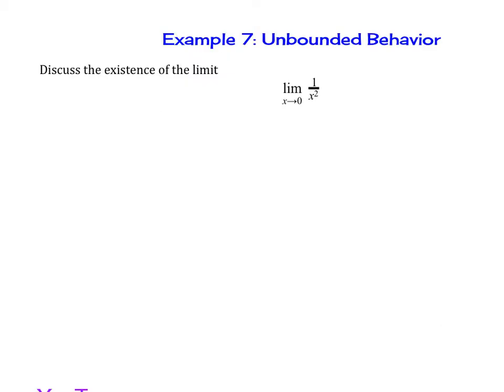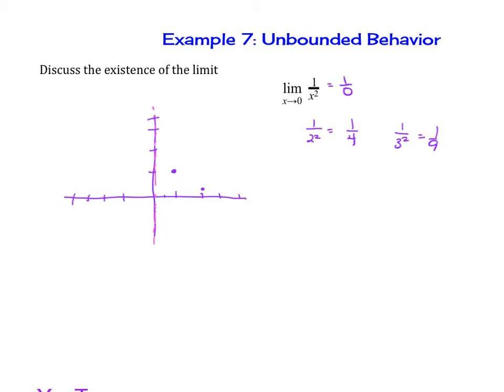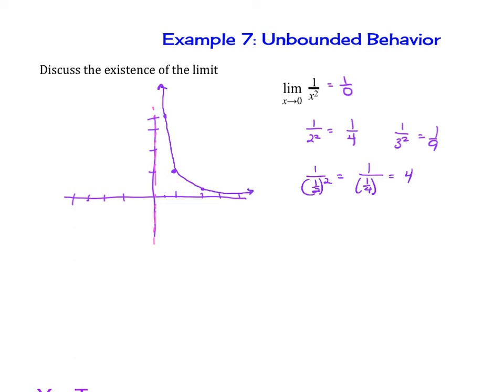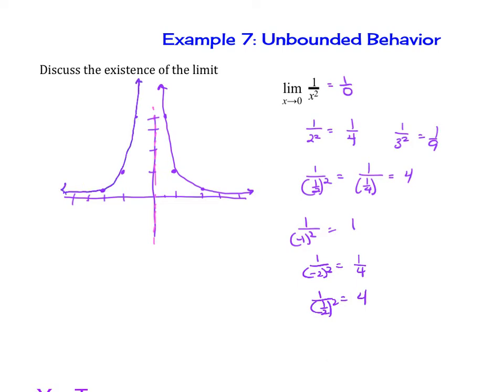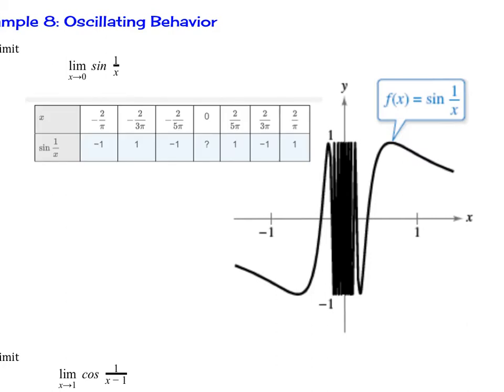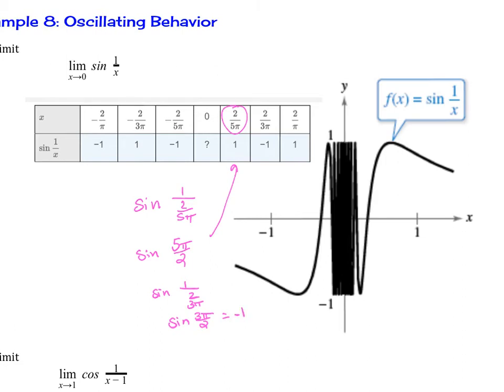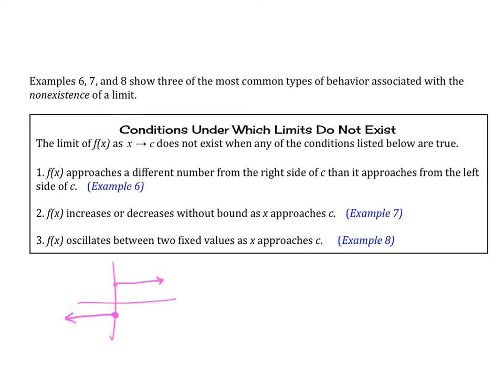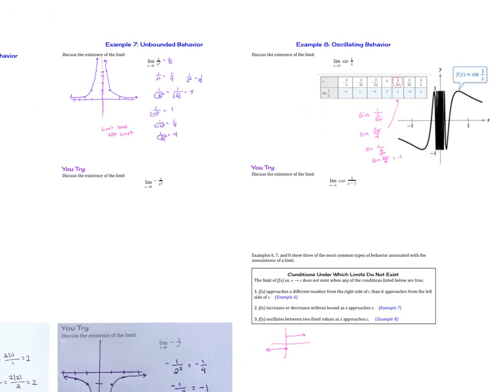12 1A Introduction to Limits Unbounded and Oscillating Behavior Ex 7 and 8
Precalculus Introduction to Limits and Calculus